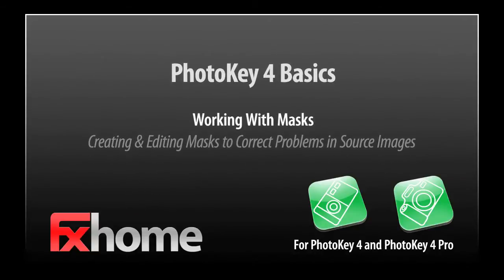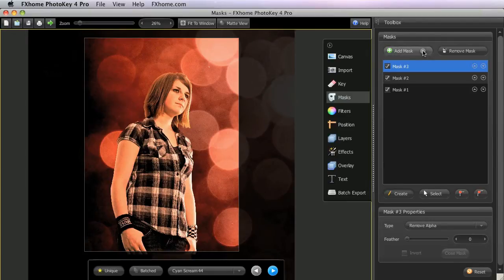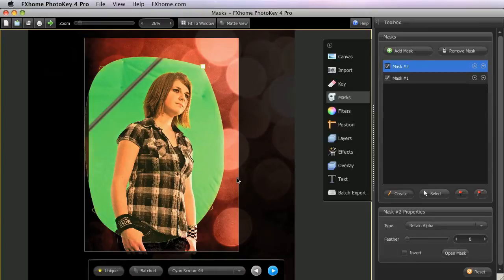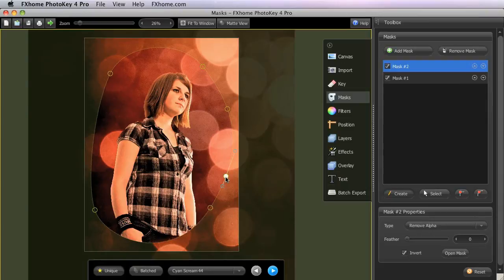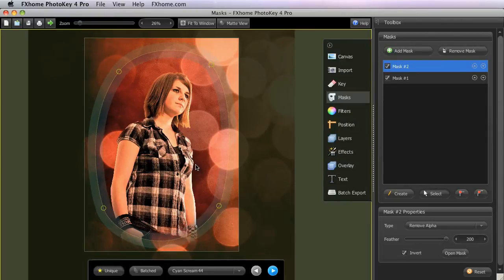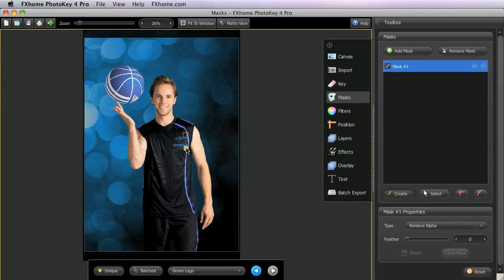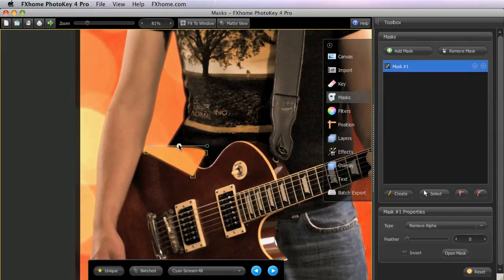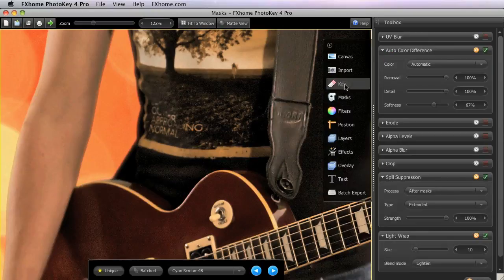Creating masks in PhotoKey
PhotoKey 4 includes comprehensive masking features that are used for creative compositions or tidying up difficult green screen images.